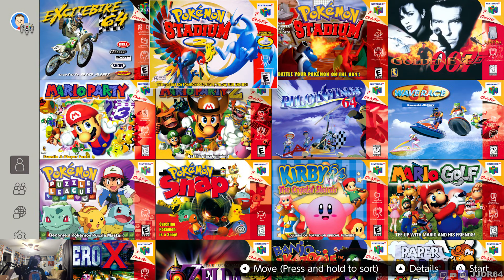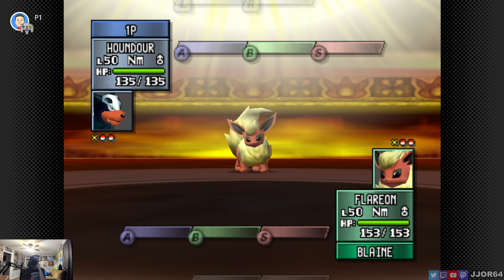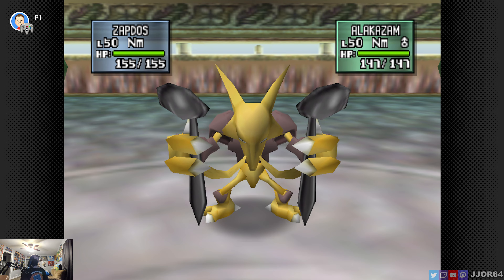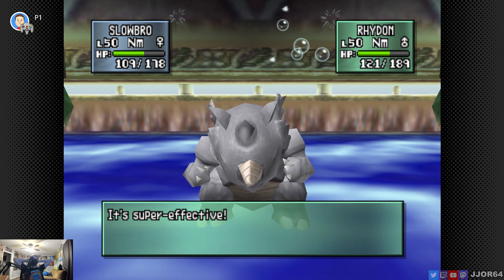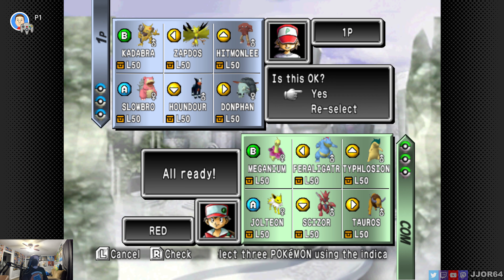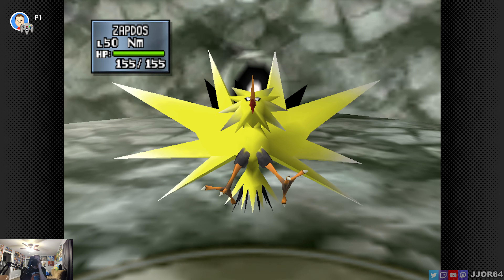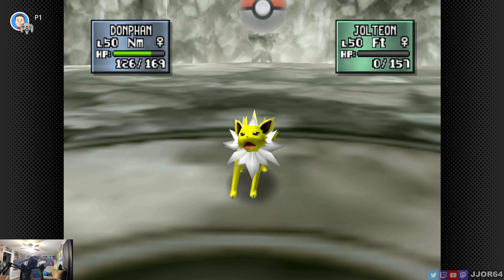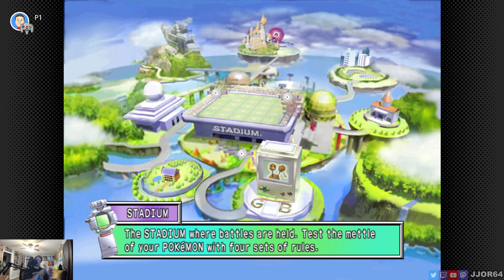Pokemon Stadium 2 (N64) - JJOR64 plays Nintendo 64 on Nintendo Switch Online (9/12/23)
This video was recorded on September 12, 2023.

Time for our 6th session of me playing through Pokemon Stadium 2 on Nintendo 64 on NSO!  Taking on the final few Kanto battles!